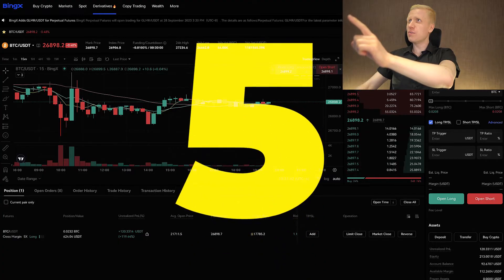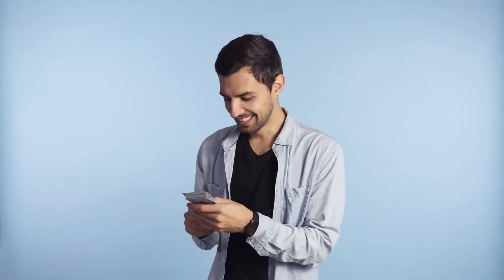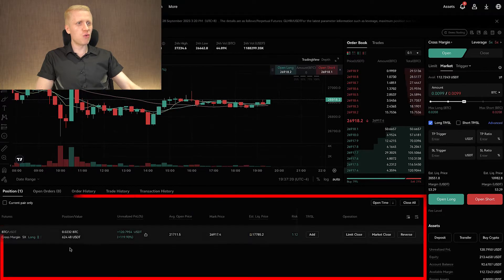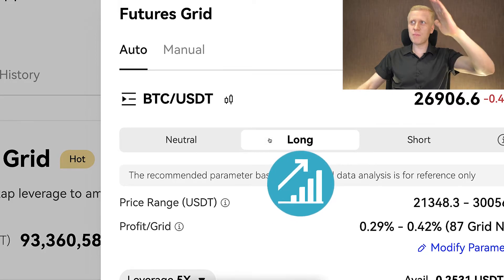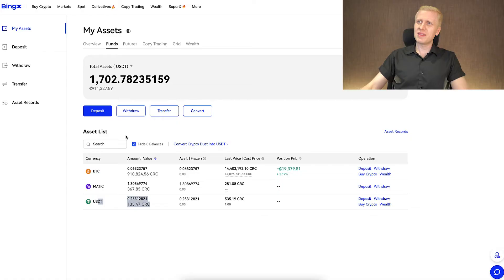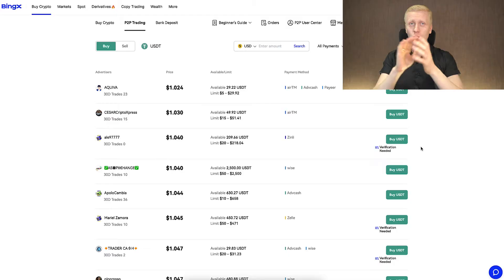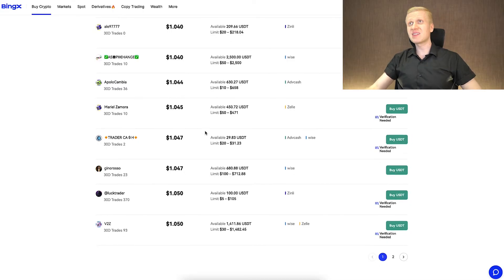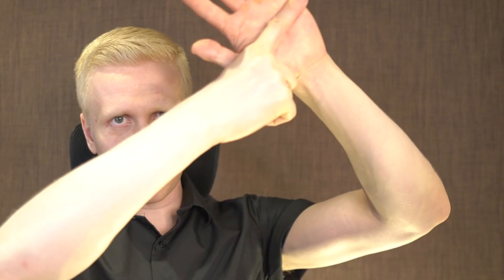How to Use BingX: Tutorial 2026 (BingX New User Rewards)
Thank you very much for your trust and for watching my BingX tutorials.

My step-by-step videos are designed to help you get the most out of BingX, whether you're just starting or already have some experience.

- use BingX trading bots
- trade on BingX Spot
- trade on BingX Futures
- copy trade on BingX
- use BingX Earn products
- deposit & withdraw money from BingX
- learn about BingX loans
- use BingX for beginners
- use BingX app

BingX offers many great tools, which can initially feel overwhelming for beginners. That’s why I’ve created these beginner-friendly walkthroughs to help you move forward step by step.

I'll also offer you some tips based on my own and other people's experiences of using BingX.